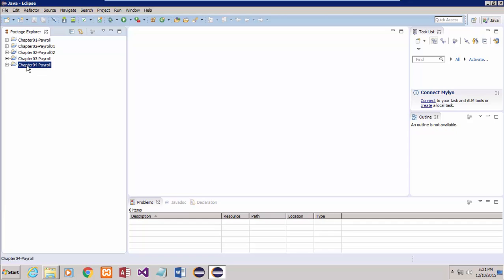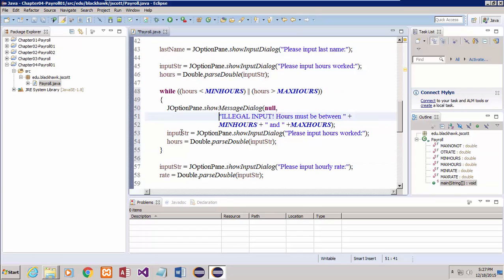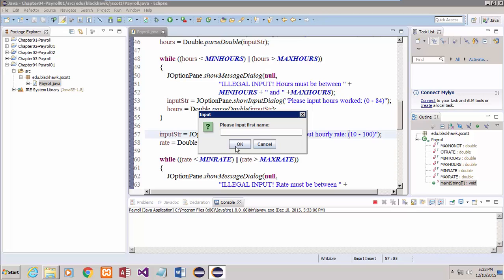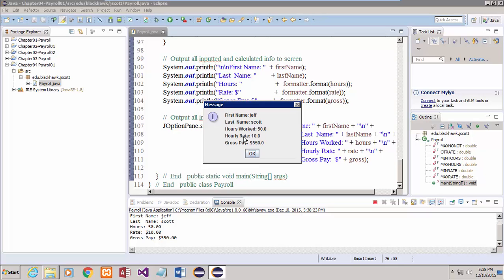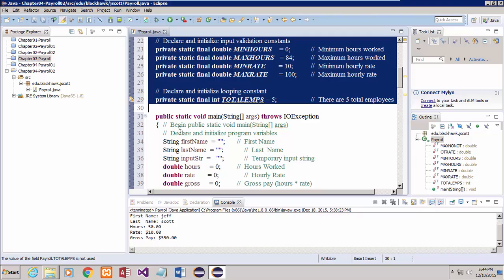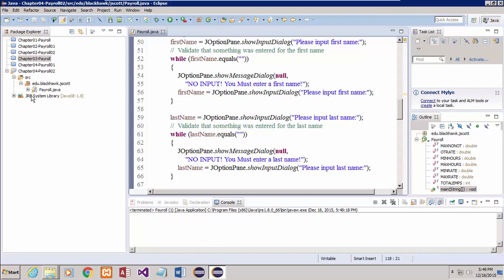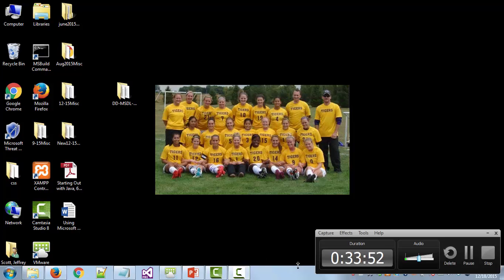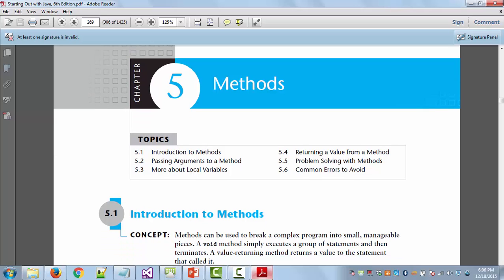152-143 Java Chapter04 - Payroll Programs